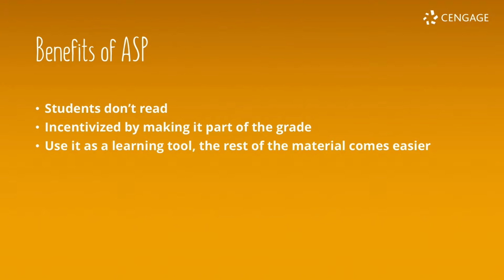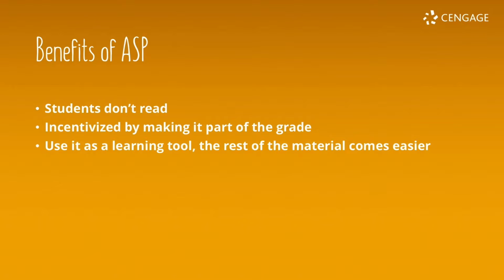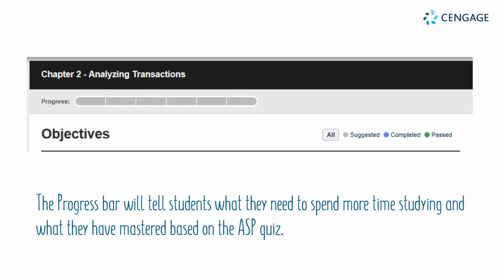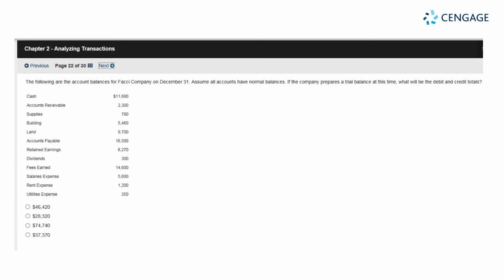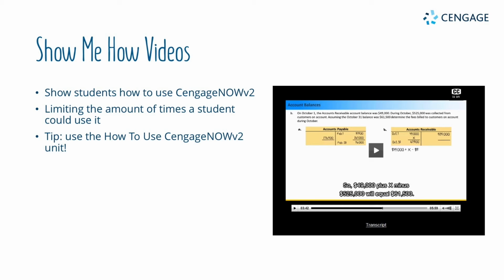CengageNOWv2 Best Practices: Adaptive Study Plan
In the age of distraction, getting students to read and engage with the material presented in class can be a challenge. Scott Gumieny from Davenport University shares how he is using CengageNOWv2’s Adaptive Study Plan as a learning tool to keep students engaged.